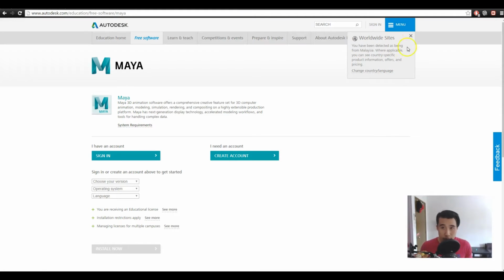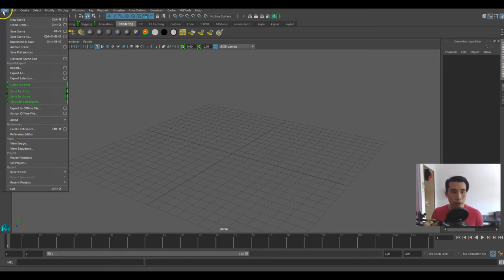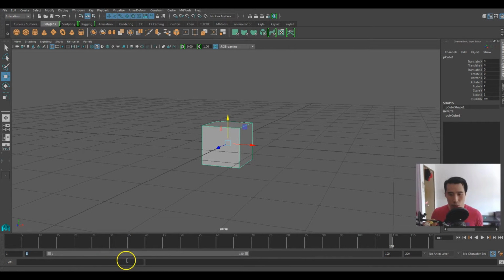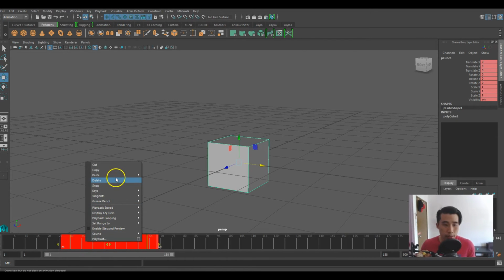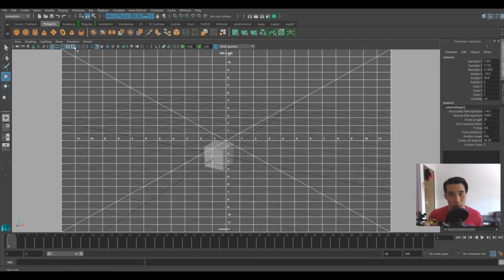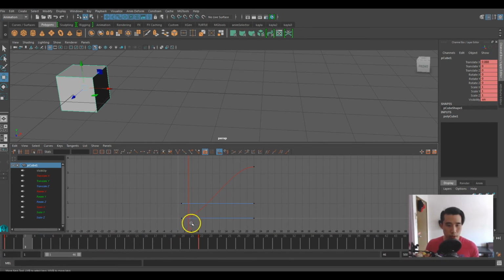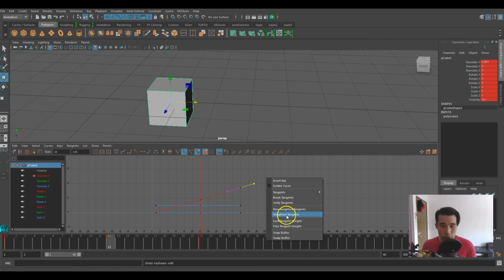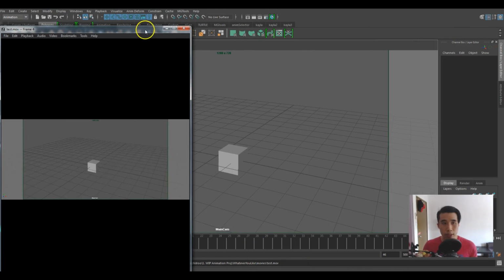Ultimate Guide to Animating in Maya [Beginners]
(0:37) Free Maya
(0:59) ANIMATION SETTINGS
(2:39) SET PROJECT FOLDER
(3:21) BASIC NAVIGATING
(4:07) MANIPULATORS
(4:45) TIMELINE
(5:18) SET KEYS
(7:49) CHANNEL EDITOR
(8:25) CREATING CAMEAR
(10:46) GRAPH EDITOR
(13:56) PANELS SETTINGS
(14:50) PLAYBLAST